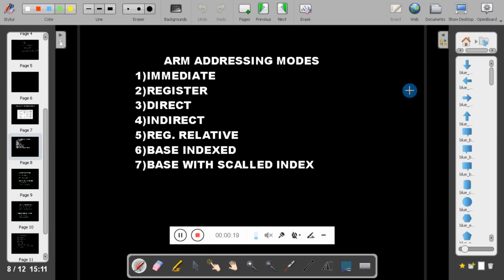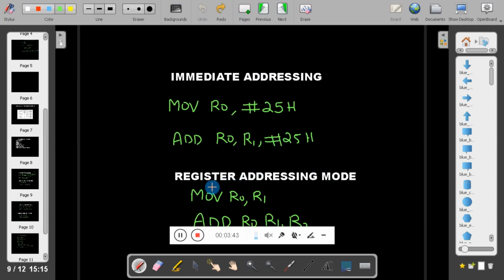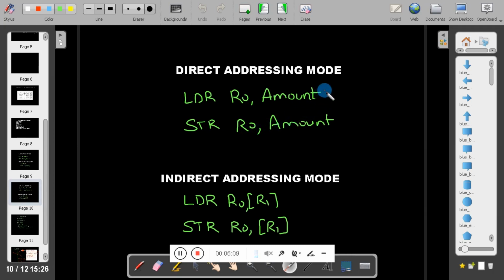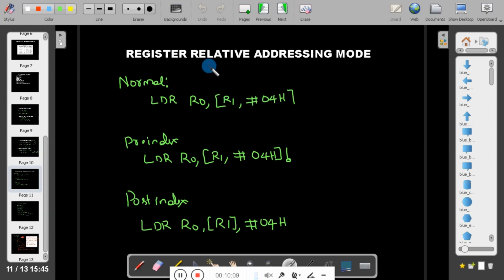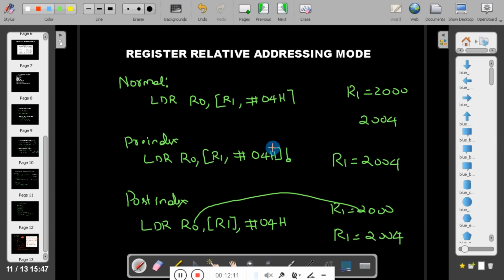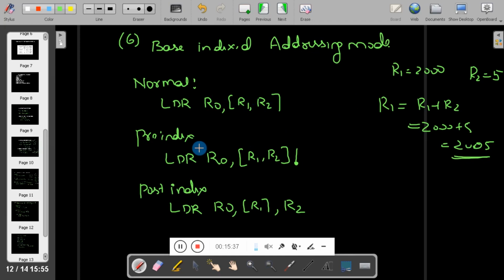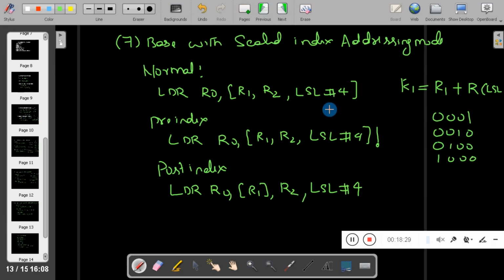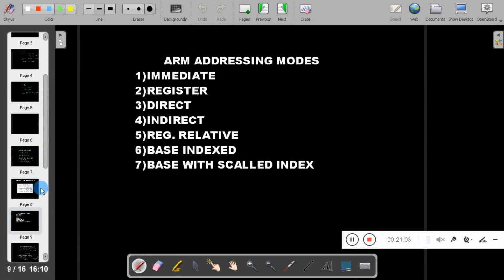VTU MCES 18CS44 M2 L1 ADDRESSING MODE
This video will explain about Introduction to ARM Addressing mode